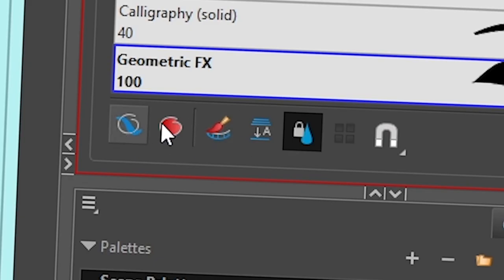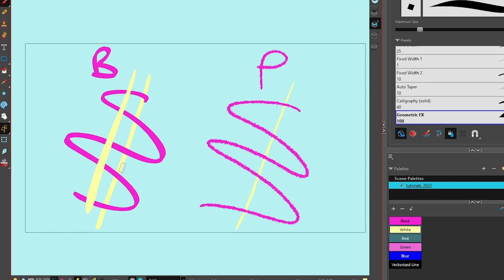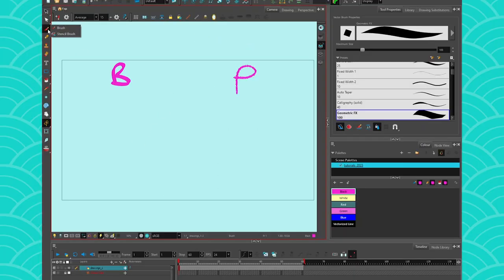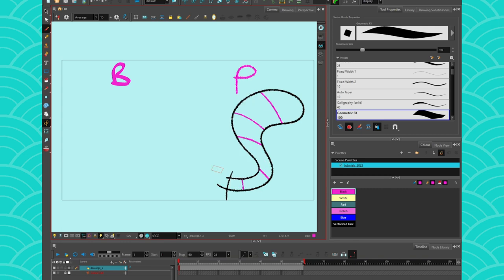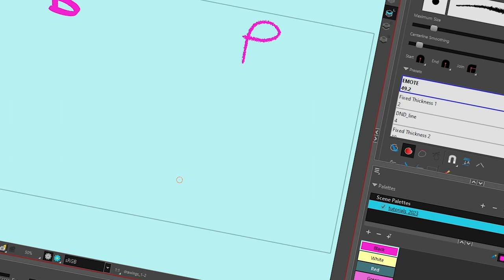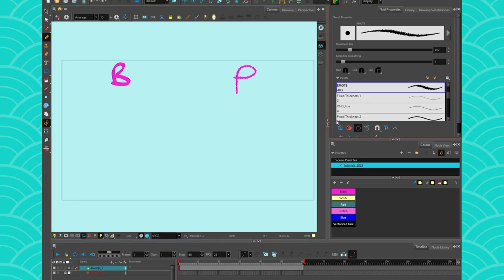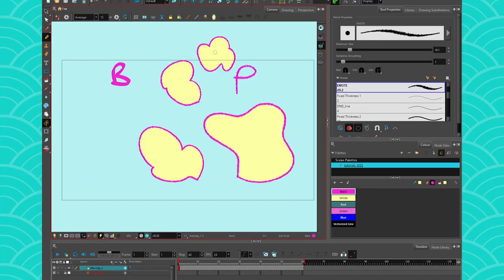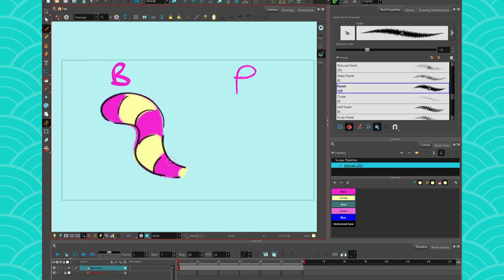DRAWING - Pencil and Brush TIPS - N - TRICKS (Harmony)